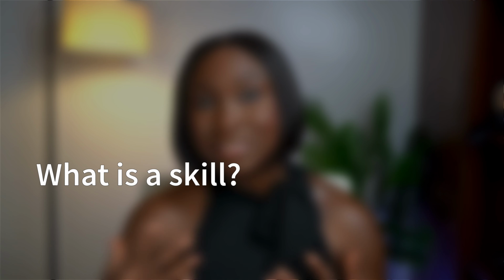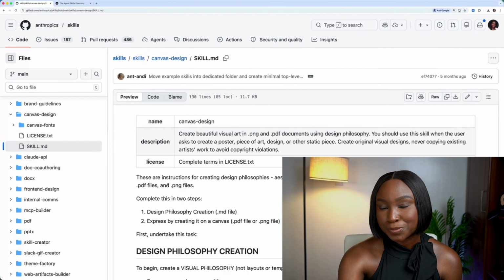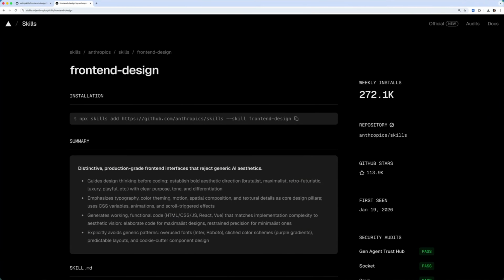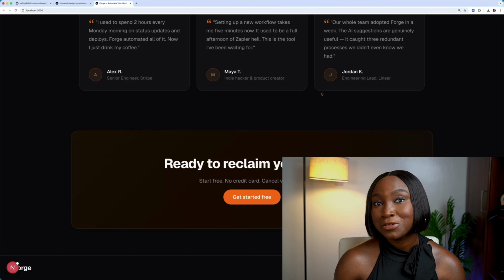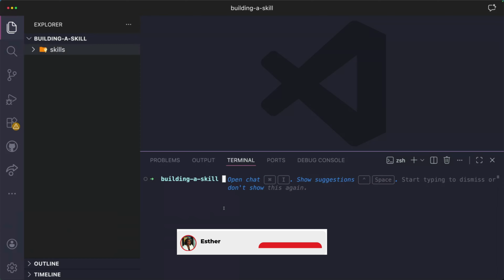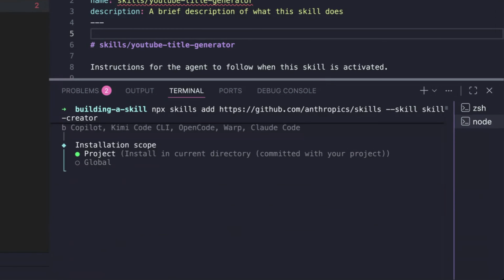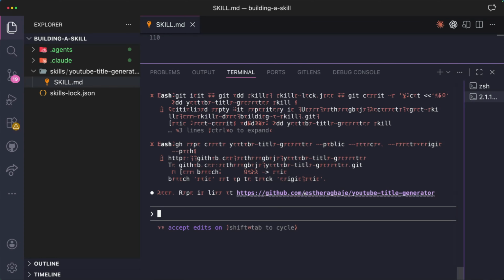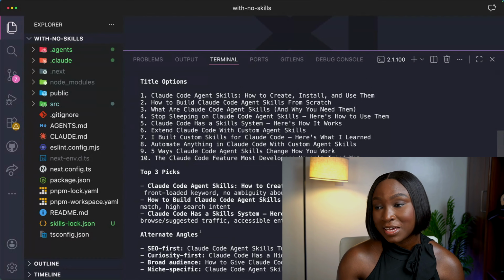Claude Code Agent Skills: How to Create, Install and Use Them (Clearly Explained)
Stop repeating yourself when using AI, that's why Anthropic introduced the concept of skills.

In this video, I break down Claude Skills, what they are, why they matter, and how you can actually use them in real workflows.

We start from the developer side using Claude Code, where you create reusable skills with SKILL.md, install them, and share them across projects.

If you’ve ever felt like you’re rewriting the same prompts over and over again, this video will change how you use AI completely.

- What Claude Skills are
- Skills vs AI Agents
- How to structure a skill
- How to install skills using skills.sh
- How to use skills inside Claude Code
- How to build your own skill from scratch
- How to publish and reuse skills across projects

LIVE DEMOS IN THIS VIDEO
- Build a landing page without a skill vs with a skill
- Create a YouTube title generator skill
- Install and test a skill using Vercel's skills.sh

Chapters:
00:00:00 - Intro
00:00:39 - What is a Skill?
00:01:42 - AI Agents vs. Agent Skills
00:02:40 - Structure of a Skill
00:05:31 - Live Demo (How to use a Skill)
00:09:43 - Build Your Custom Skills
00:14:23 - Publish Your Skill
00:15:35 - Test Your Published Skill
00:17:26 - Outro & Subscribe